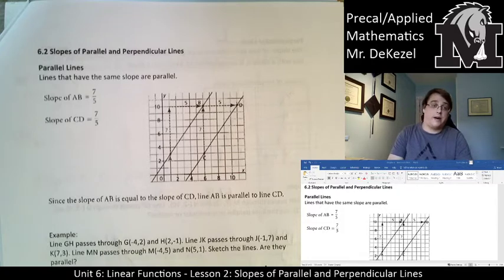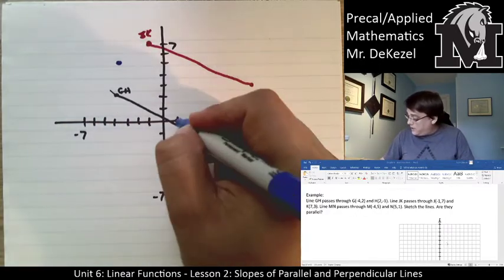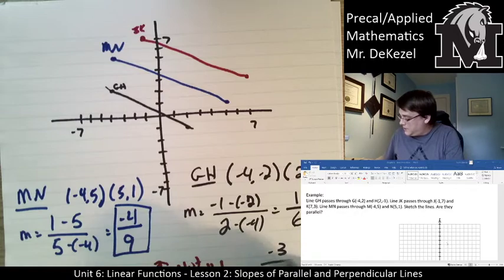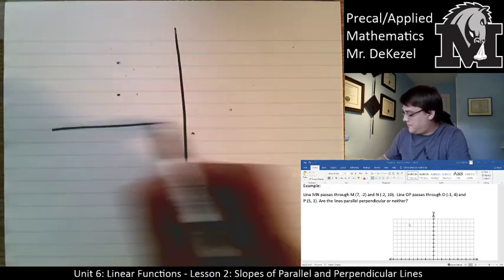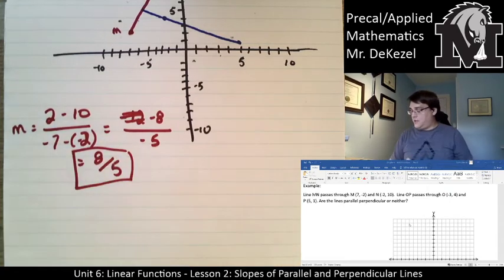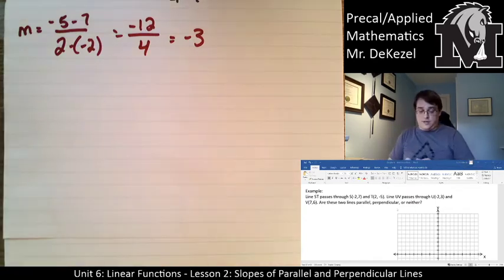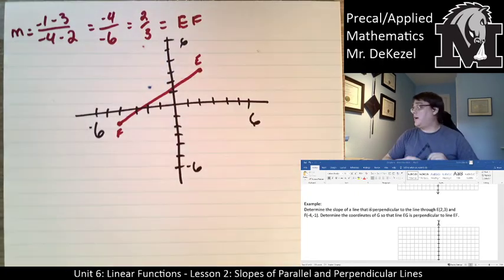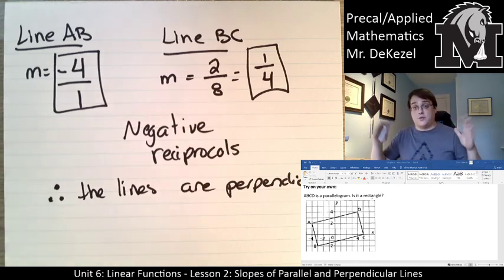6.2 Slopes of Parallel and Perpendicular Lines